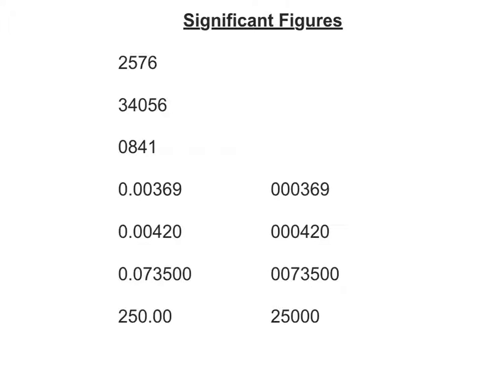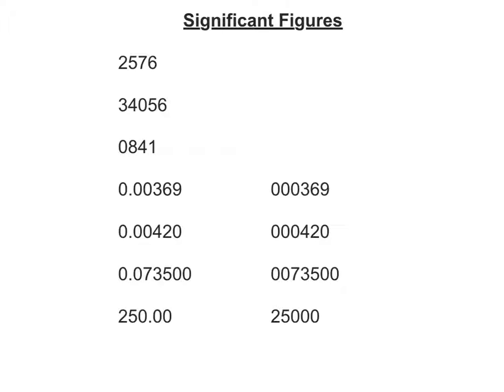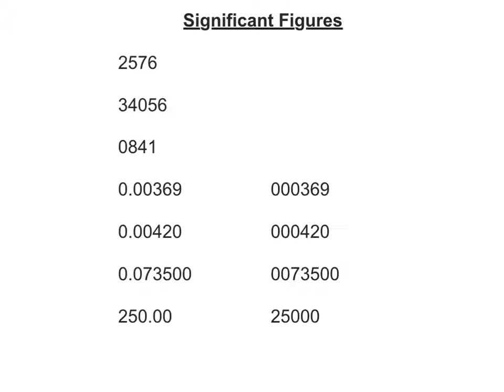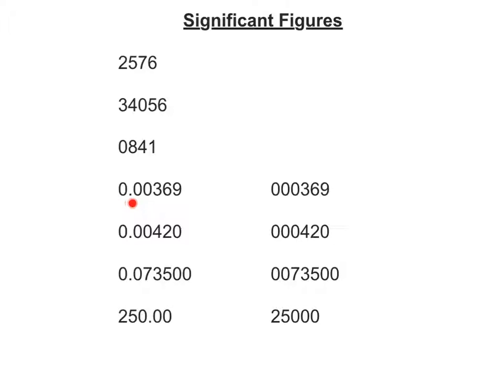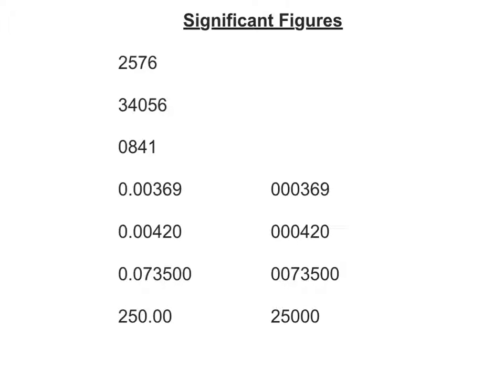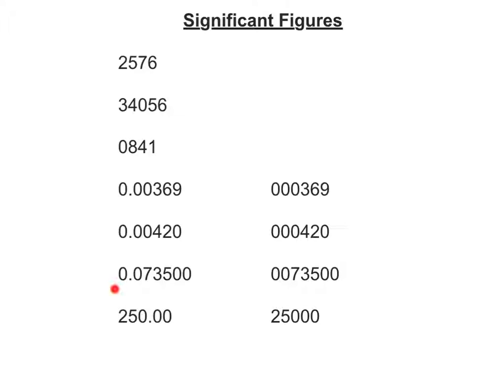CHEM 1211 - Chapter1- significant figures in numbers